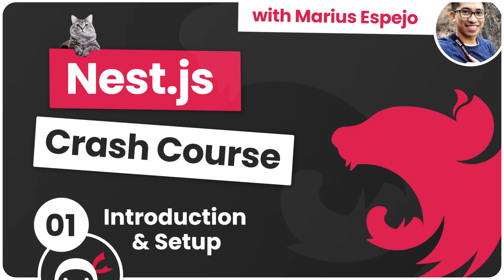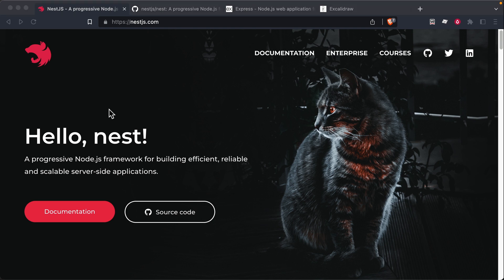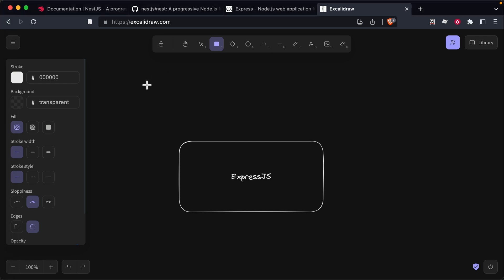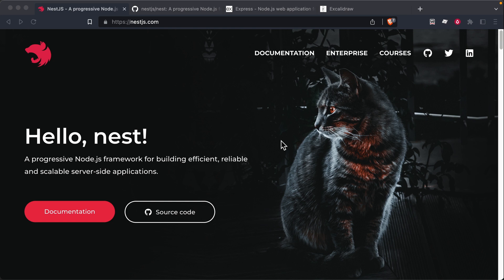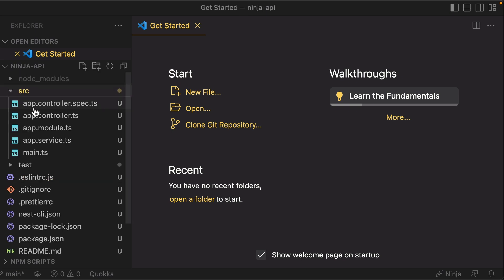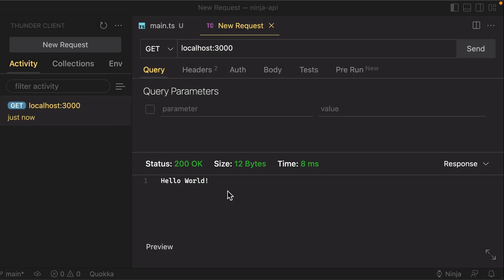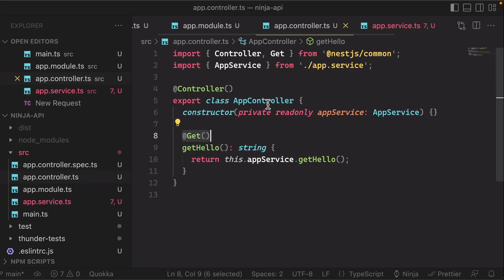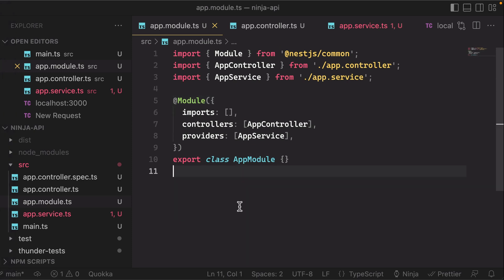Nest.js Crash Course #1 - Introduction & Setup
In this series you'll learn how to make a ninja-themed API with Nest.js, which is a node.js framework for making server side applications.